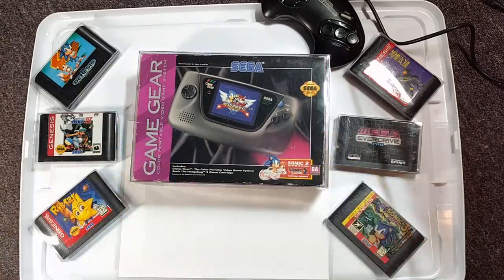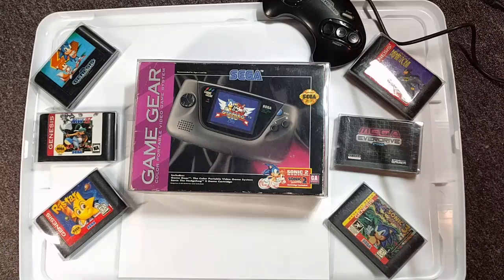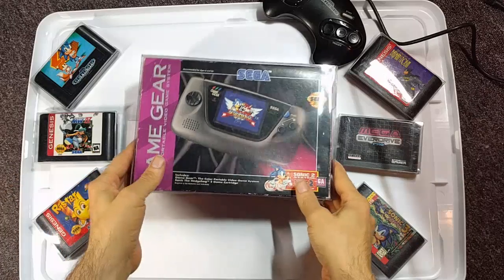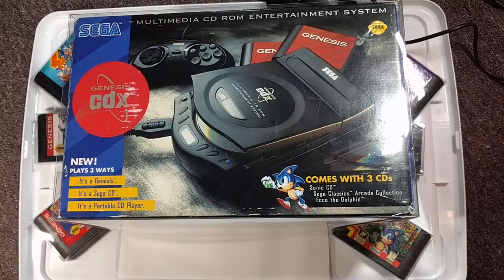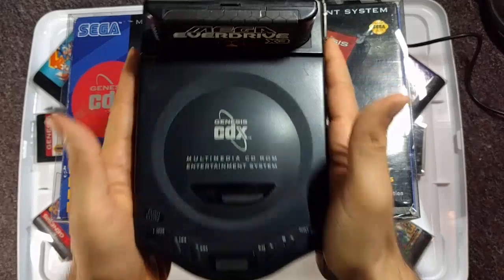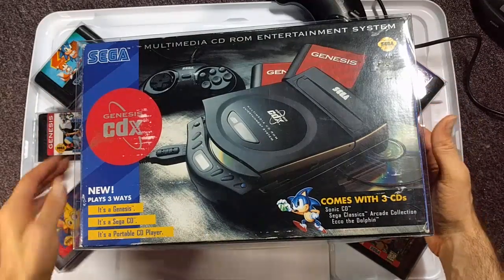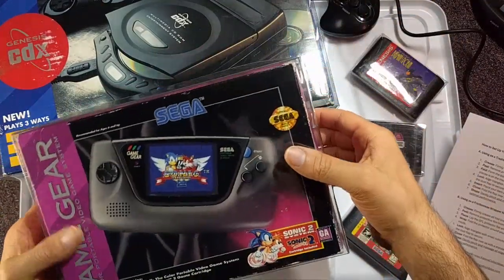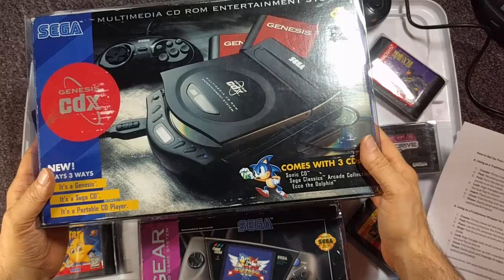Moar Video Game Box Protecc!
Katana boxes are nowhere near as nice as ConsoleboxesUK or RetroProtection, but they had some oddities I needed for my collection :)

The cardboard insert and reprodution baggie is from ConsoleBoxes (they sell the outer poly protection covers too):

(ordered 3mm "comfort fit", no lock, no hanger, opens from left/right)